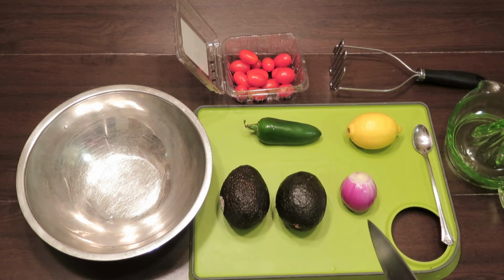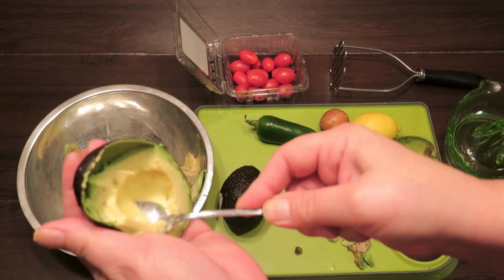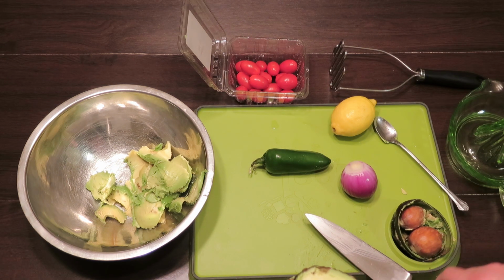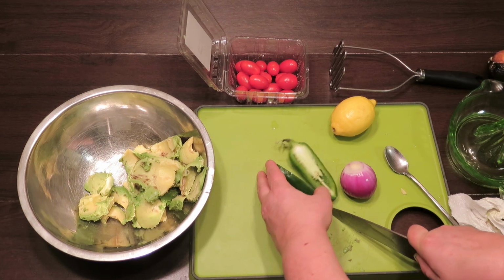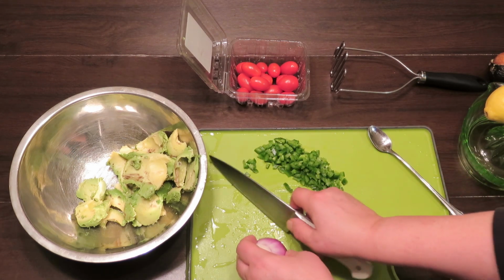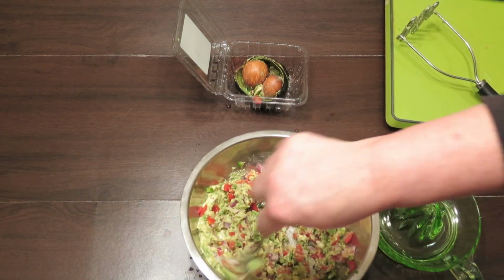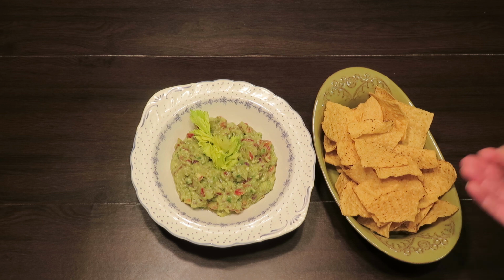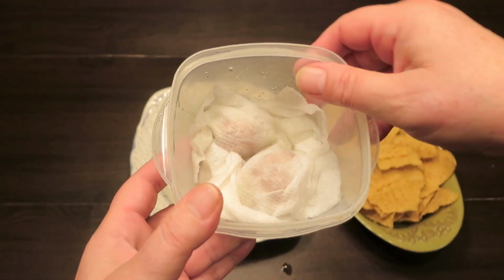How to Make Fresh Homemade Guacamole For Two Under $3 - Easy Recipe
Guacamole is an avocado-based dip, spread, or appetizer. It was developed by the Aztecs, in what is now Mexico, and it has become now a part of international and American cuisine. The secrets of a tasty guacamole is to use fresh & high quality ingredients. All you need is ripe fresh avocados, onion, tomatoes, jalapeño pepper, lemon/lime juice and salt.
Is extremely easy to make and delicious!

Ingredients:
*2 large Avocados - peeled, pitted, and mashed =$2
* 1 small red onion diced= 10 cents
*1/2 dry pint of grape /cherry tomatoes diced = 50 cents
* 1 lemon - use the juice as much you like =30 cents
* 1 jalapeno pepper diced =10 cents
* a pinch of salt

So how do you pick good, ripe avocados?
First, choose avocados that still have the stem attached. If the stem has been removed in the store, it’s more likely to have brown spots on the inside. Then, gently press on one end. It should be firm, but have a slight softness.

Cooking directions
Slice the two ripe avocados in half, remove the pits and skins, and scoop them into a large mixing bowl. Then use a masher to gently mash it to your desired level of chunky or smooth. Dice the onion, tomatoes and the jalapeno pepper, after you removed the seeds and part of the vain to taste . Add the onions, tomatoes, jalapeno pepper, lemon juice and salt to taste to the avocado and stir everything together until incorporated.

Served with your favorite tortilla chips this tasty & healthy guacamole can be your light dinner for two.